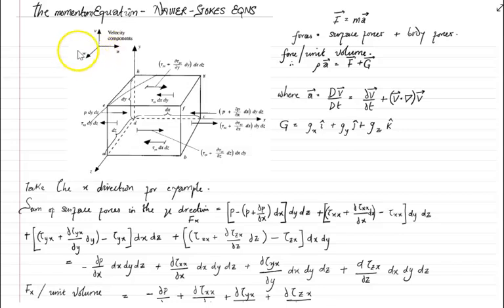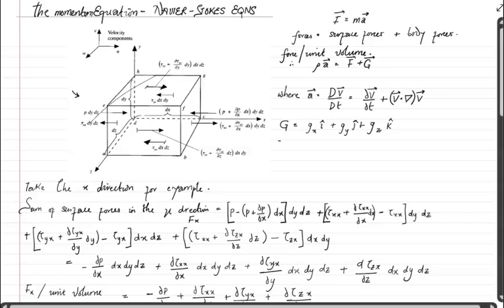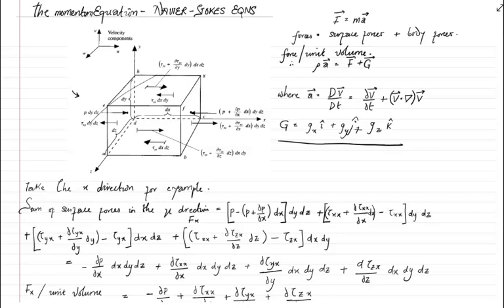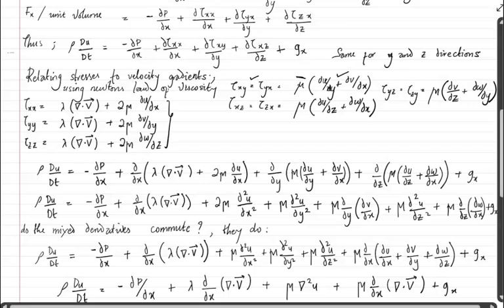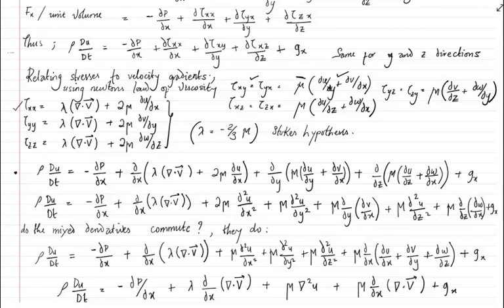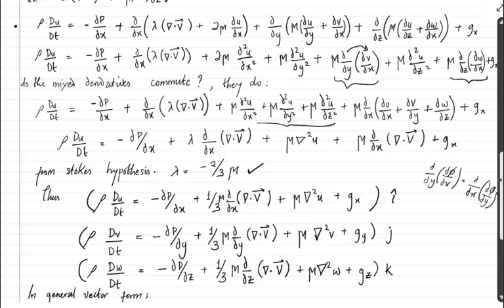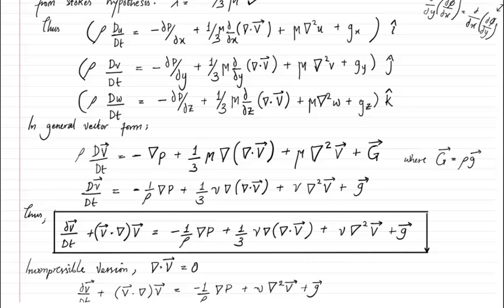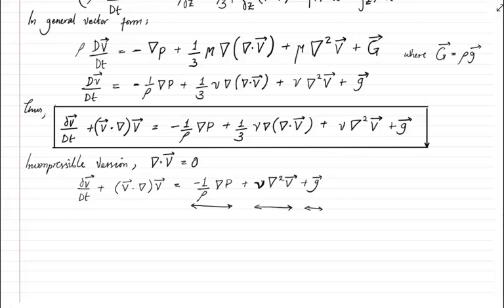Deriving the momentum equation for a fluid. (The momentum equation)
In this equation, we derive the governing equation for the motion of a fluid due to the action of forces.